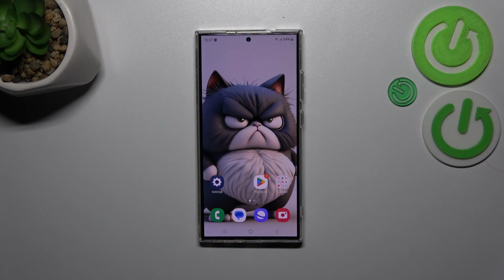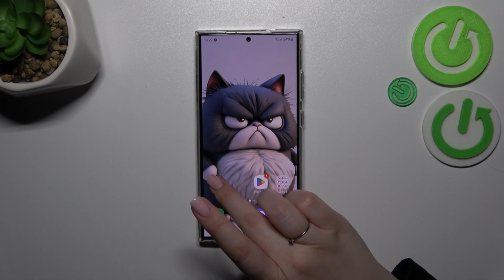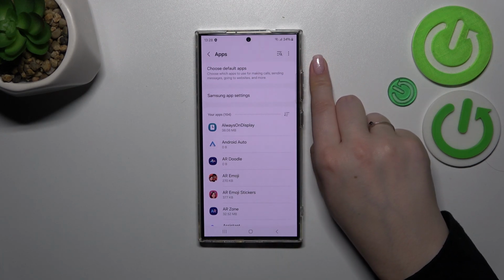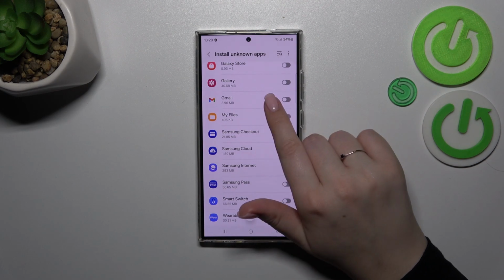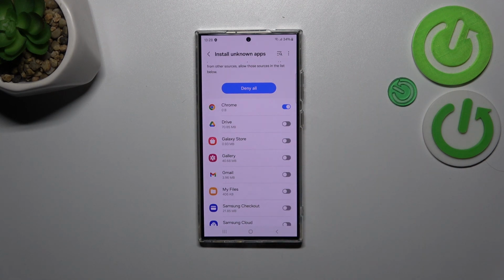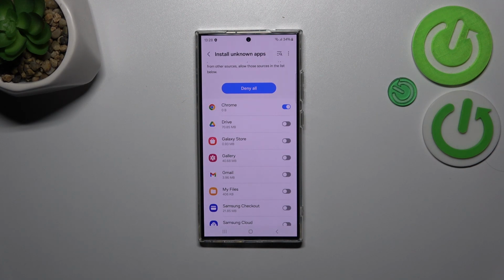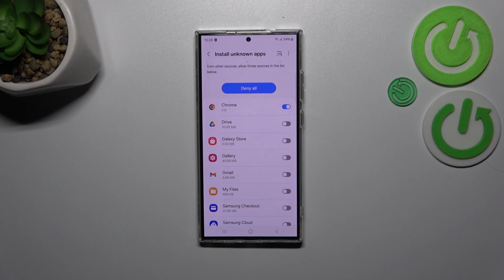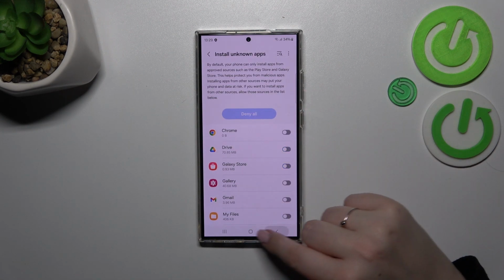How to Allow Unknown Soruces on SAMSUNG Galaxy S24 Ultra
Find out more about SAMSUNG Galaxy S24 Ultra:
Allowing installation from unknown sources on your SAMSUNG Galaxy S24 Ultra can be very useful when you have to install applications that are not available on the official app store- Google Play Store. Visit our YouTube channel if you want to know more about SAMSUNG Galaxy S24 Ultra.

How to enable unknown sources on SAMSUNG Galaxy S24 Ultra? How to activate unknown sources on SAMSUNG Galaxy S24 Ultra? How to turn on unknown sources on SAMSUNG Galaxy S24 Ultra?